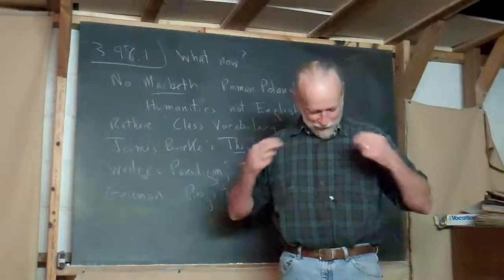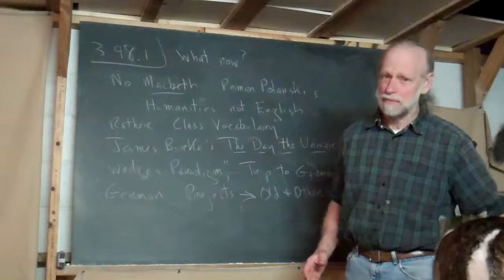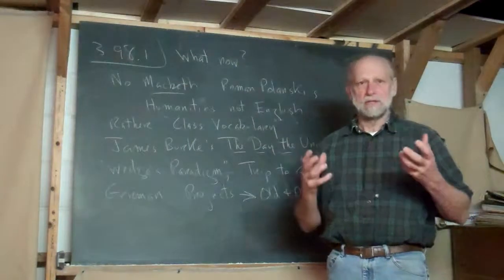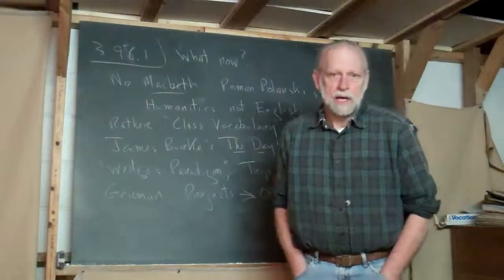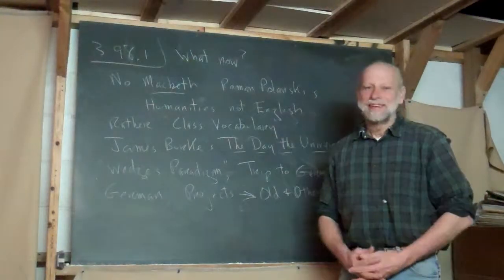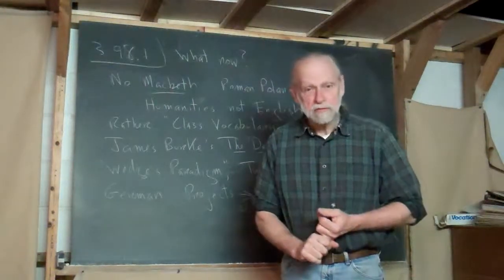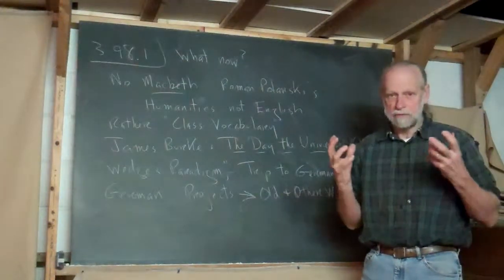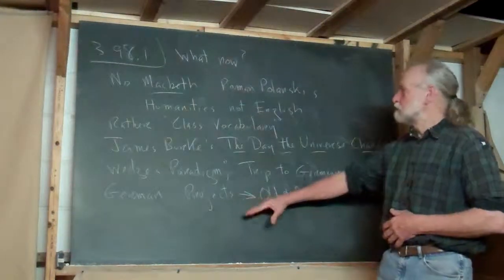3.98.1 Now What?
Frank explains that he will not be using "Macbeth" in his school this year,  and then he goes on to explain what he DOES plan to do.